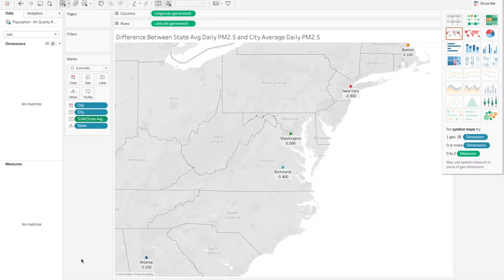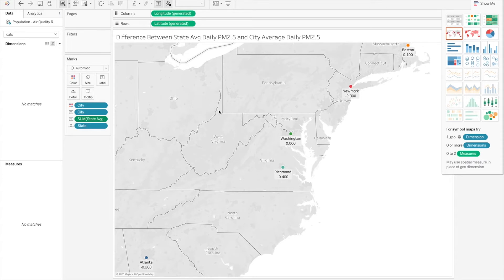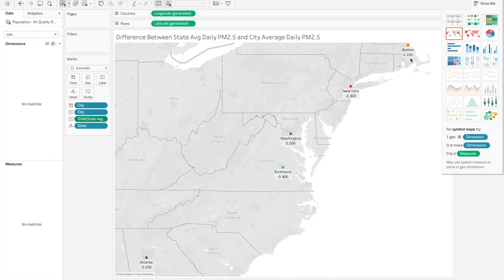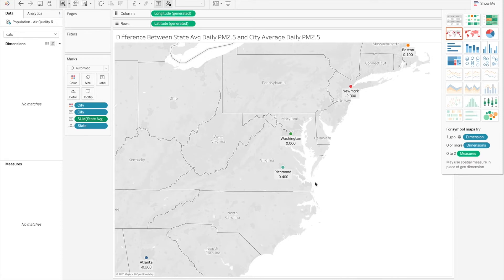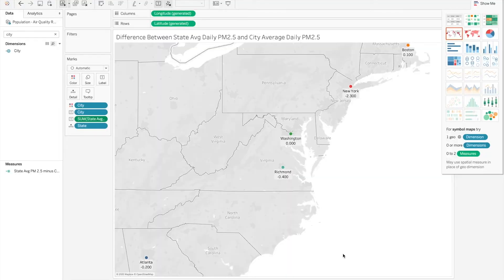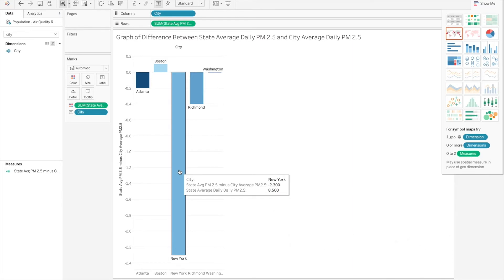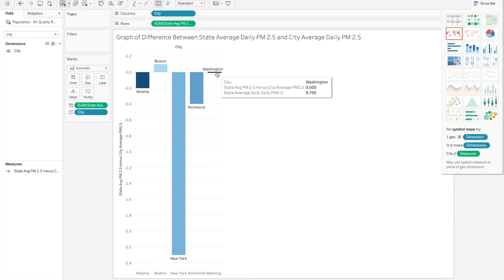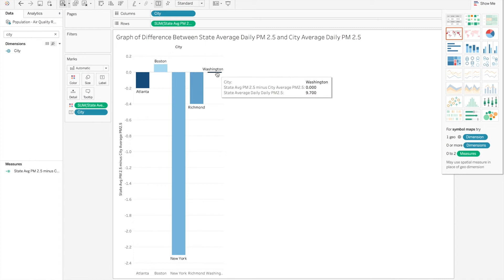Data Visualization Map vs Graph in Tableau RILLIAN Three Minute Tuesday Video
Data visualization example of if it's better to use a map vs a graph in Tableau with this data set of air quality data (PM 2.5). You get to choose your own adventure and decide if you think a map is the best visualization for this data set or not.

Three Minute Tuesday Videos by RILLIAN, a consulting agency, are great for briefly covering a topic in approximately 3 minutes or less.

These videos are geared towards anyone working in or interested in work involving Research & Insights Leading to Learning, Innovation, And actioN (R.I.L.L.I.A.N.).